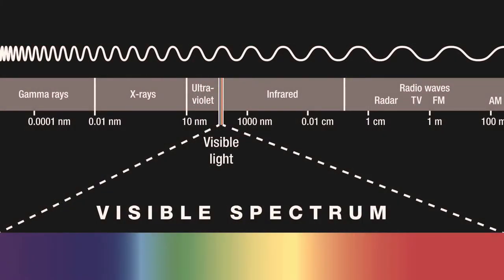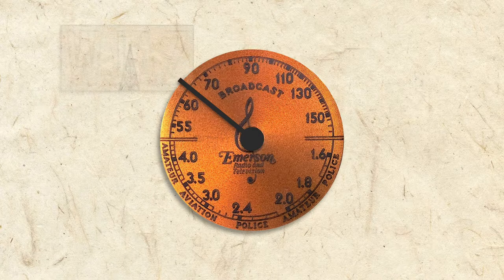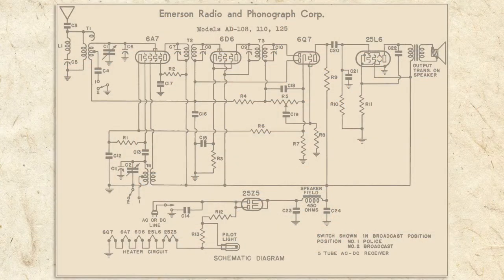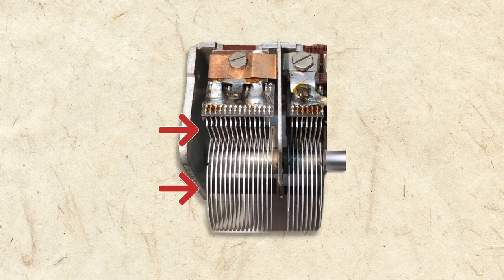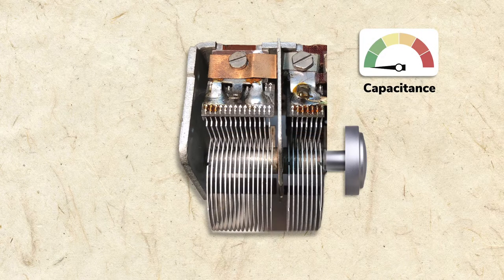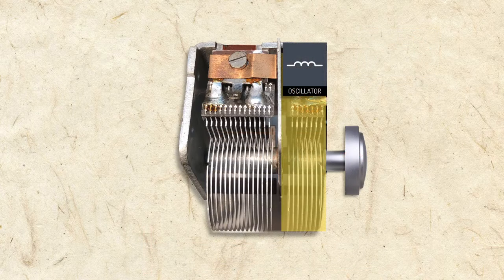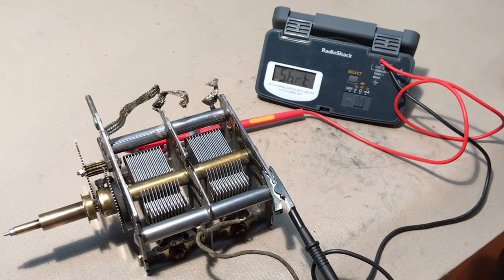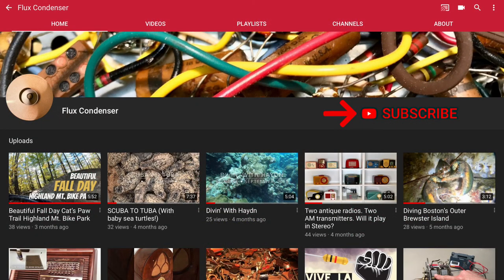How Do Variable Condensers Work?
What is a variable capacitor? What does a variable capacitor do? Antique radio restoration. We’ve learned that the universe is full of electromagnetic waves, and our radio selects and amplifies a tiny fraction of those waves, in stages. The first stage is the antenna which, by nature of its shape and length, is tuned to receive a relatively narrow band of waves.

The wave trap filters away frequencies we didn’t want interfering, and the antenna coil further narrows the spectrum into two different bands, while also adding a bit of signal boost.

The next stage is the variable condenser, which allows us to choose specific frequencies from the two bands. So we can hear one station at a time.

As we’ve learned, in the early days of electronics, capacitors were called condensers. A variable condenser is simply a capacitor, with variable capacitance.

There are many variable condensers in our radio, but the only one officially called a variable condenser, is the one used for tuning. And it’s actually not one, but four variable condensers.

The two larger ones are adjusted when the dial knob is turned. And the two smaller ones, are adjusted when the radio is aligned. We’ll discuss alignment in detail in a later section.

On the schematic, the large variable capacitors used for general tuning are shown as capacitors with arrows going through them. The two smaller variable capacitors called trimmers, are shown with curved arrows as one of the conductors.

There are five other trimmers in our radio. The one on the wave trap, and two each in the IF transformers. We’ll discuss IF transformers more in an upcoming section.

The variable condenser looks different than the other capacitors in the radio, but it does have the same basic elements. The metal plates are conductors, and the air gaps are the insulator.

Two sections of plates stay in a fixed position. These are called the stators.

The other two sections of plates are attached to a rotating shaft. These are called the rotors.

The radio’s tuning knob is connected to the shaft. As the shaft turns clockwise, the rotor plates gradually come closer, and closer to the stator plates. This is called meshing.

When the rotor and stator plates are fully meshed, capacitance is greatest. When they are unmeshed, capacitance is lowest. And at points in-between, capacitance varies incrementally between high and low.

To tune the radio to the lowest frequency on the dial, the shaft is turned fully clockwise, so the plates are fully meshed.

To tune to higher-frequency stations, the shaft is gradually turned counter-clockwise, so the plates gradually unmesh. When the plates are fully unmeshed, the radio is tuned to the highest frequency.

So, the lower the capacitance, the higher the frequency. And the higher the capacitance, the lower the frequency. And since the oscillator is also being tuned by the variable condenser, it’s frequency is adjusted in the same way.

The tuning condenser can tune to specific frequencies, because its capacitors are arranged in circuit with the antenna and oscillator coils. And as we learned in previous sections, this arrangement creates a tuned circuit which will resonate at a certain frequency. Because the capacitors are variable, the resonant frequency can be changed.

Variable condensers generally work fine in antique radios, but sometimes the metal plates will be bent causing a short. This is easily repaired by carefully straightening the plates.

The variable condenser in our radio tested fine for shorts, but like everything in the radio it was filthy. After carefully marking the leads, I removed it from the chassis, gave it an ultrasonic bath, lubricated the shaft, and replaced the frayed wiring. Having the variable condenser  by out of the chassis also gave me access to many capacitors that needed replacement.

On the next segment we’ll talk about the next path our radio signal takes on it’s way to the speaker. The converter tube. See you soon.